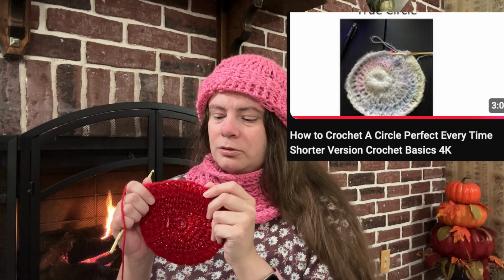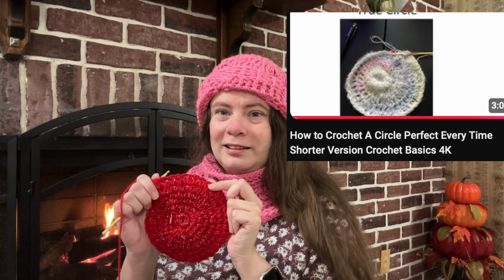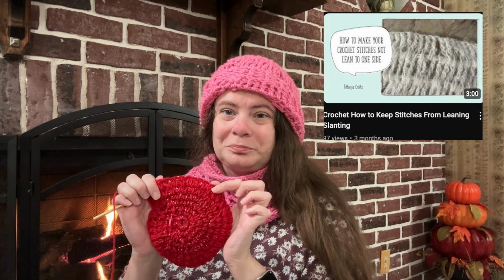Podcast Episode 6 Happy Thanksgiving Artisans, Crochet Hats, Bookmarkers, The Holden Arboretum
"Give Thanks To The LORD" 1 Chronicles 16:34
Episode 6 Happy Thanksgiving
This podcast is about upcoming tutorial videos, Artisans At The Holden Arboretum, Crocheting Hats, Bookmakers and Tiffany crocheting at the Holden Arboretum.

Time Stamps
00:00 Welcome
01:24 Artisans At The Arboretum
02:33 Scooby The Poochon
04:12 Crochet Bookmarker
05:32 Picot Edging
06:11 Tutorial Doll Bookmarker
06:30 Pink Crochet Hat
06:54 Popcorn Dance Pattern Brim
08:24 Tutorial Video Red Hat
09:19 Videos Part 1 and Part 2 DC Crochet Hat
10:12 How To Make Your Crochet Stitches Not Lean To One Side
11:38 Crochet At Holden Arboretum

The music that is in this video is of me playing my beautiful harp.